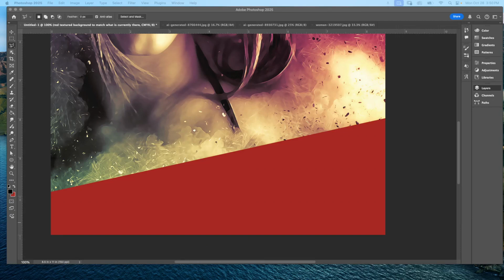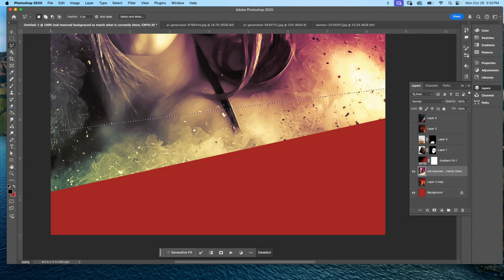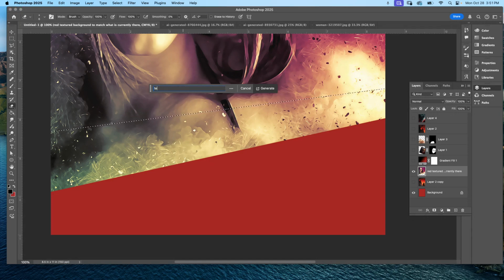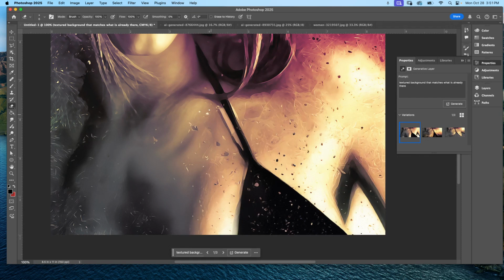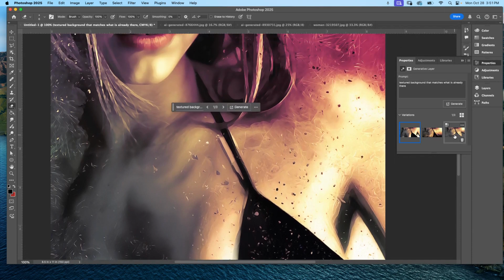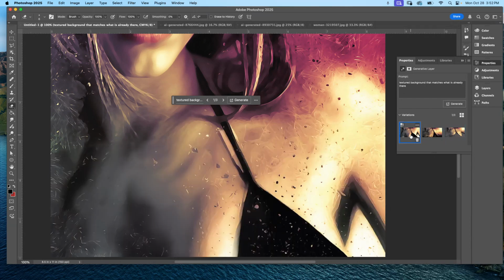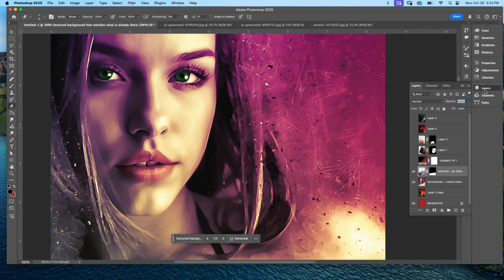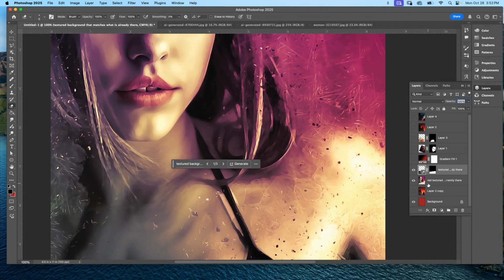How to use Generative Fill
Generative fill uses AI to fill in gaps or missing information from images. It is a great tool and one you should have to use.